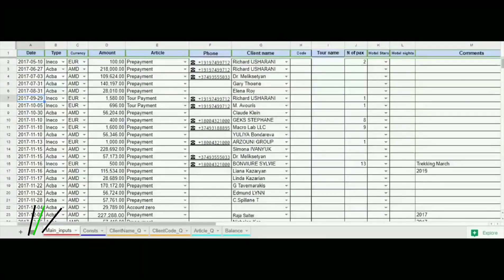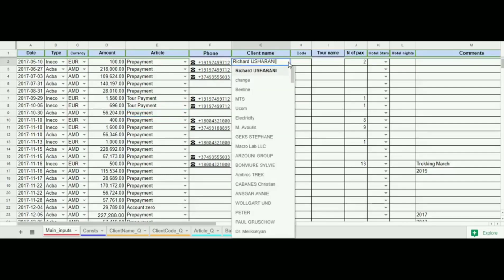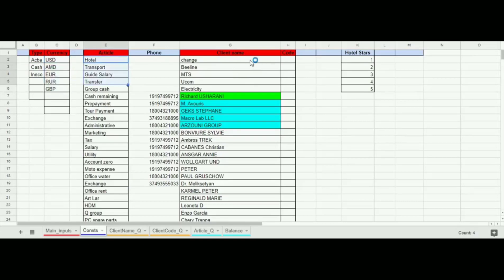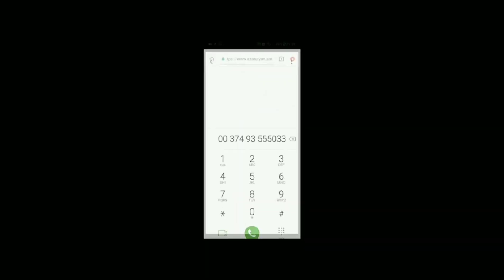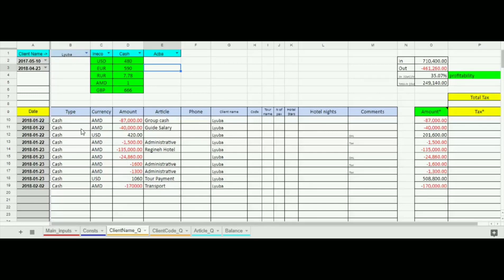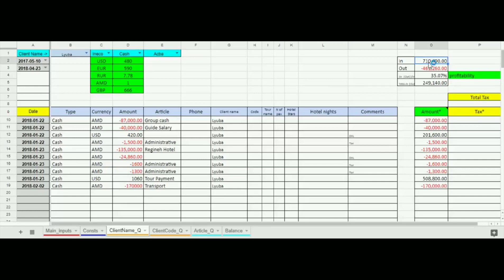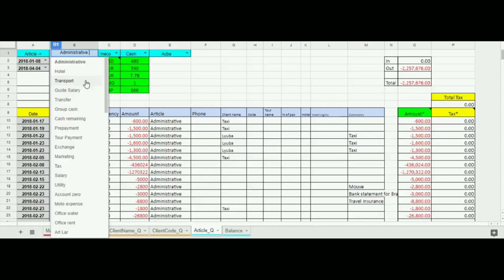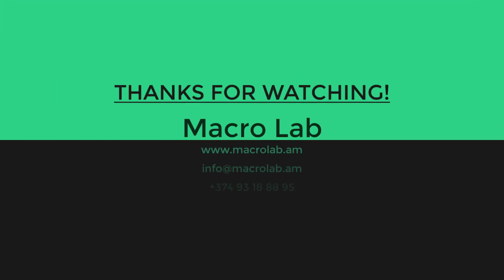Google Sheets: Travel company reporting program